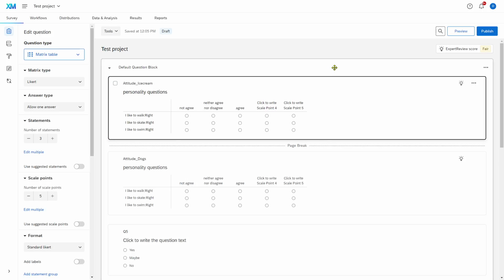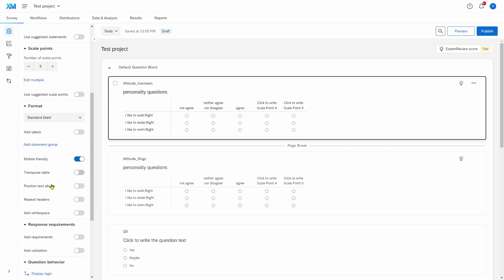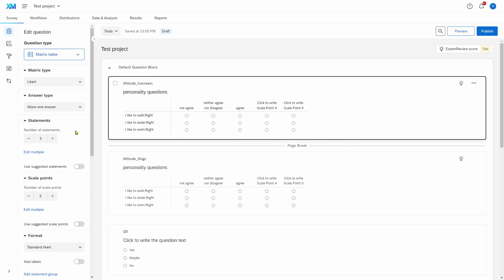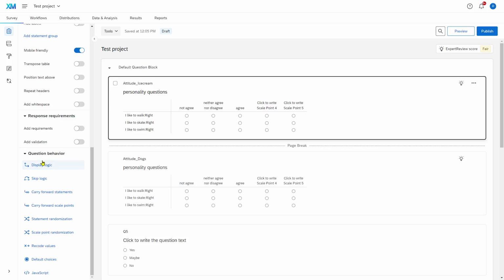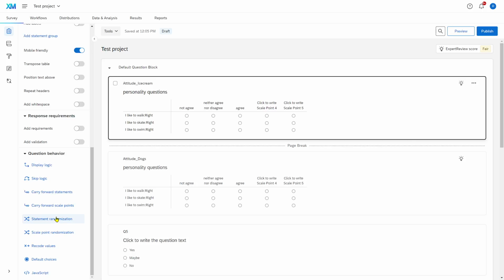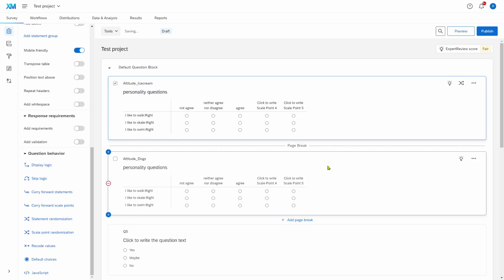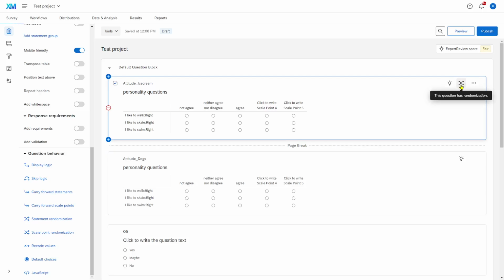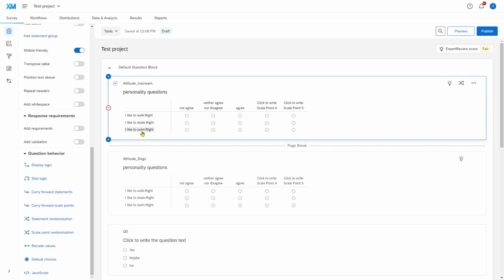Qualtrics tutorial 3.5.11 Creating question randomization